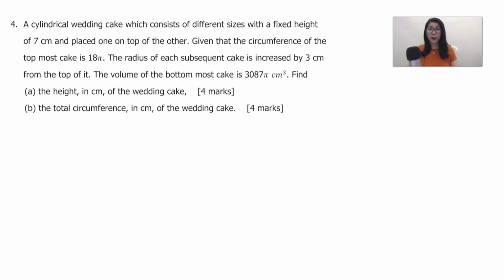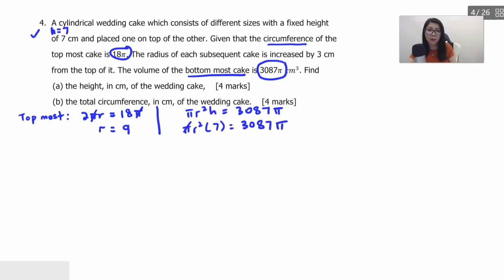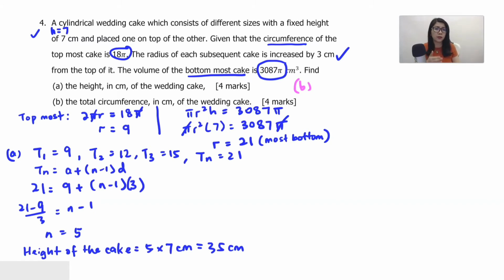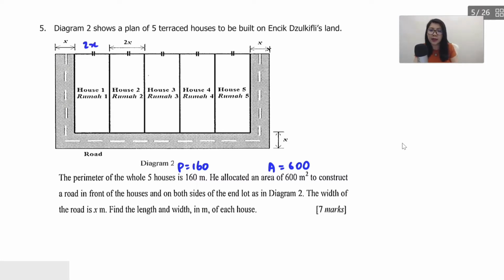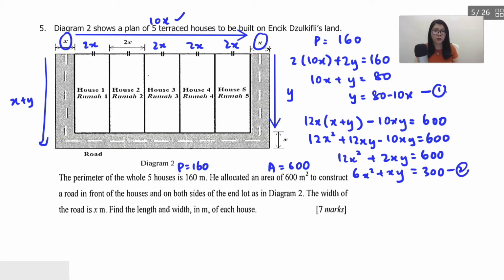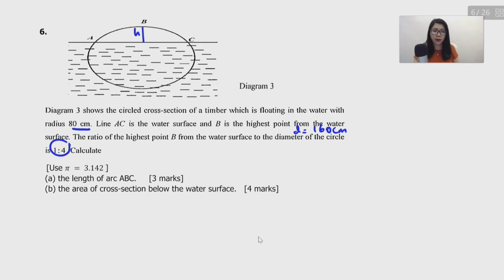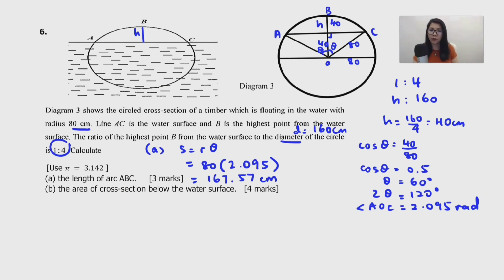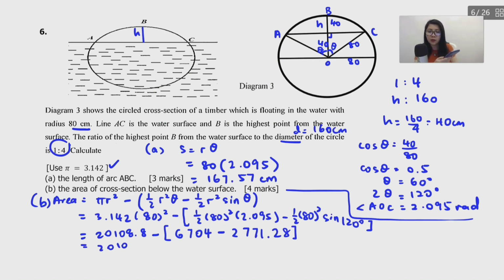SPM ADDMATH | Trial Pahang 2020 Paper 2 (Part 2 of 5)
Trial Pahang 2020 Paper 2 (Part 2 of 5)

Timestamps:
0:00 Intro
0:23 Question 4 (Progression)
8:30 Question 5 (Quadratic Equation)
13:59 Question 6 (Circular Measure)
20:59 Outro

Do you want me to discuss Question 7 onwards? Thanks in advance!

LIKE me on Facebook: Learning With Shirley